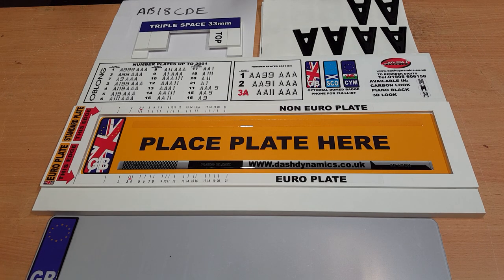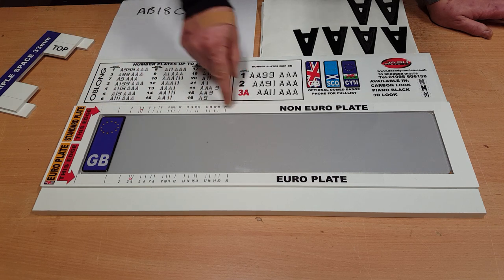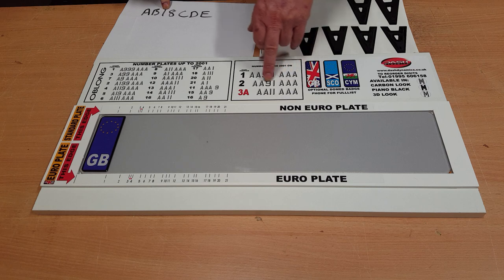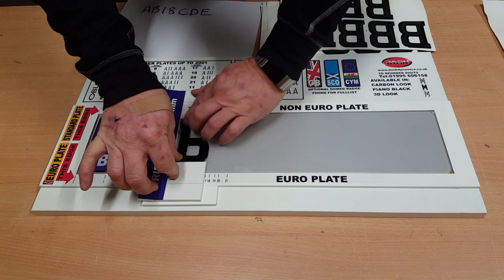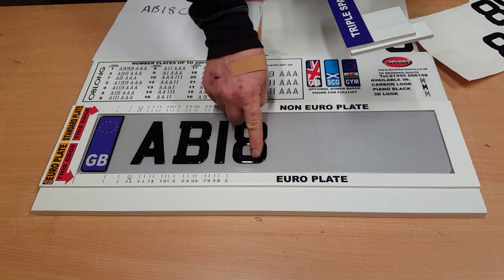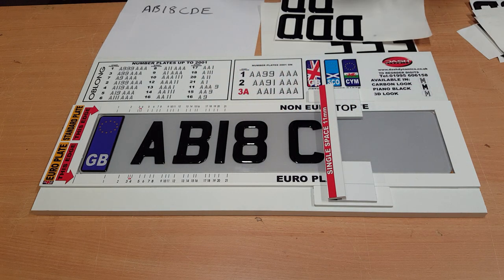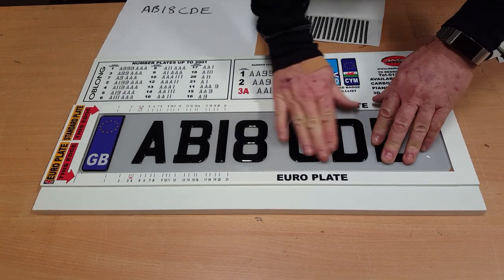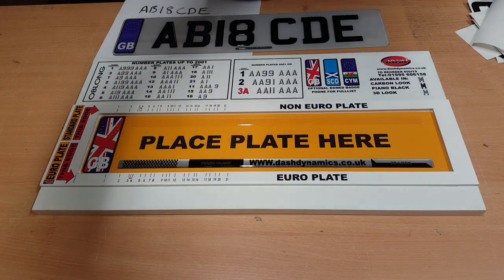Number Plate Jig Introduction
Take a look as we talk you through our unique number plate lettering jig.